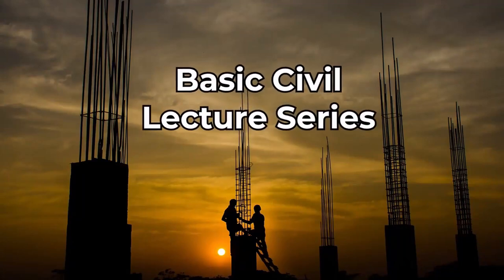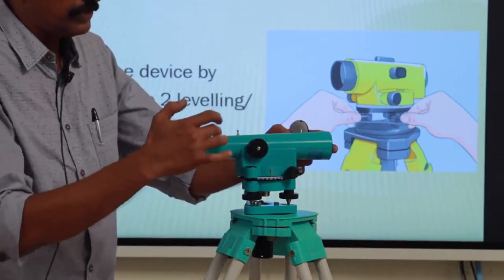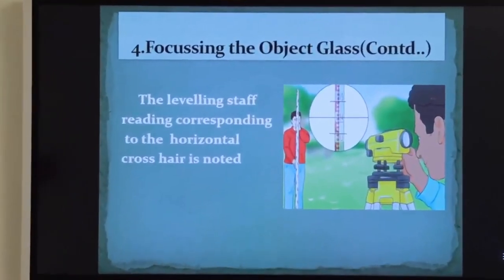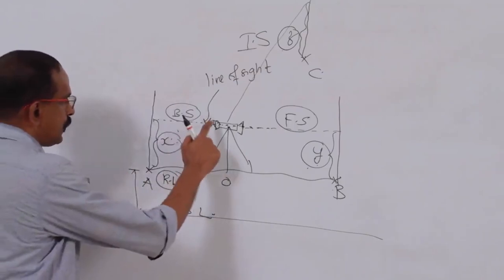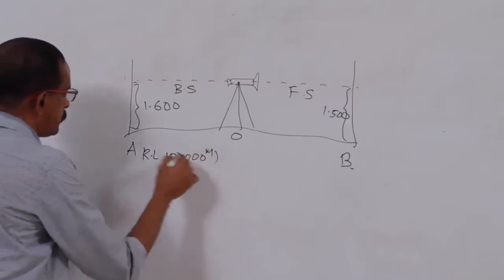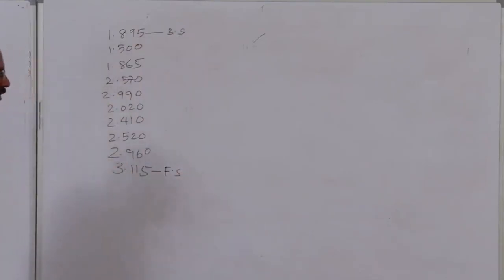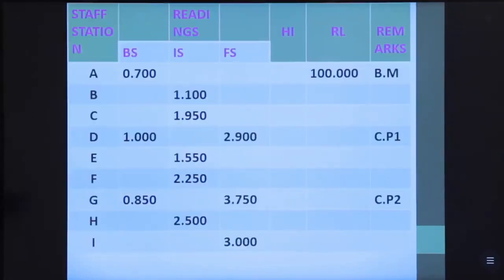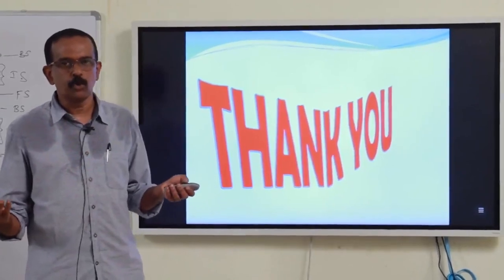Levelling - First Year Unit 3, Lecture 3 ( Basic Civil Engineering Lecture)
This simple video will shed light on different aspects of Levelling. This video is made as simple as possible so that even a person who has no prior knowledge of Civil Engineering will be able to clearly understand the concepts ( Detailed contents given below. )
Topics Covered :
1) The parts of Dumpy Level
2) Temporary Adjustments of Dumpy Level
3) Simple Levelling
4) Differential Levelling
5) Levelling problems in general and in Sloping Ground in particular
 Civil Engineering knowledge will be explained to in a simple language, which makes it easy to understand.

Contents with Time codes (Just click on the time code highlighted in blue)

0:00  Intro
0:29  Instruments used
0:54 Parts of dumpy level
1:30 Temporary adjustments of dumpy level
6:01 Definitions of different terms in levelling
13:55 Methods of levelling
18:16 Fly levelling/differential levelling/Continuous levelling
21:50 Levelling problem
36:15 Sloping ground problem
39:53 Summary

(Don't worry if you don't understand the various difficult term associated with Civil Engineering  , Watch the video and all your confusions will be resolved )

This video will be  very helpful for the First Year B. Tech Degree Students . We assure you that once you watch the video, you will be able to understand the topic of ' Levelling and how to find out the reduced levels of different points on the ground' in such a manner that you remember it.

Basic Civil Engineering knowledge at your fingertips.

Our Goal is to provide you with the best classroom experience available. Please let us know if you have any suggestions so that we can take that into consideration while creating future videos.

This video is created as per the latest First Year B.Tech Syllabus of CUSAT and will be useful for the students B.Tech / B.E Degree offered by other universities as well.

Happy Learning ...

Basic Civil Made Easy
for Simple Civil Engineering videos